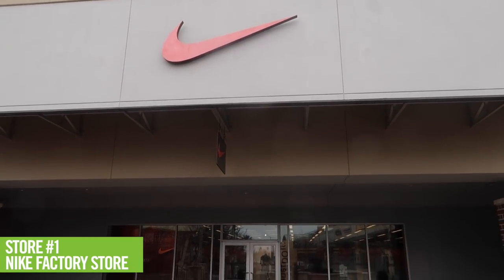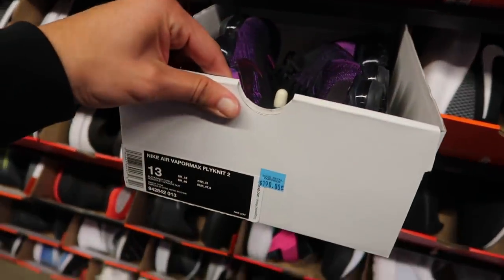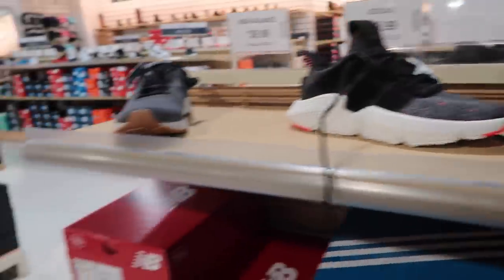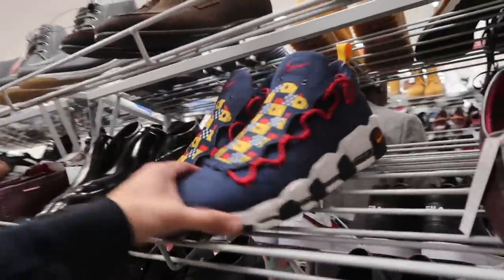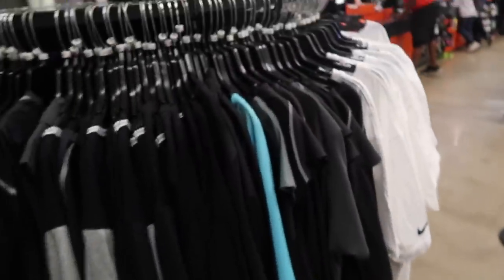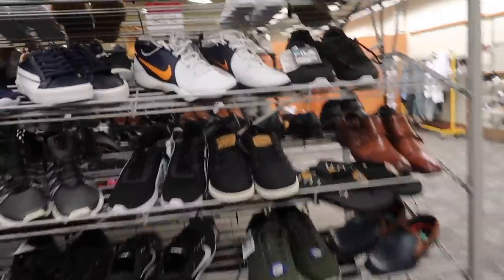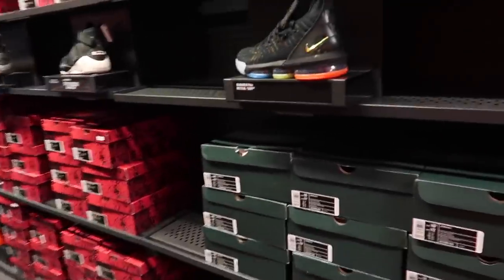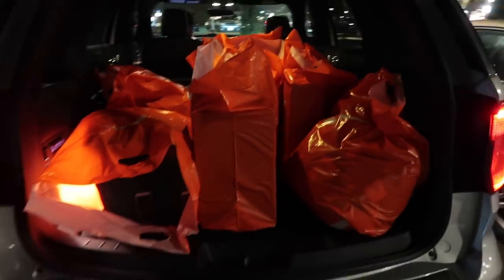SNEAKER SHOPPING NIKE FRIENDS & FAMILY SALE! ROUND 2 - NEW CITY!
Let's go shopping at Nike and see what we find! Ken (The Hustle Bee) and I visit as many Nike Outlet Stores / Factory Stores in this vlog for some Nike Hunting steals and deals, shoes, kicks, deals and nike sneakers! 4 more Outlet Stores in 1 day and come back for more to the original store with the Lebron 16s.